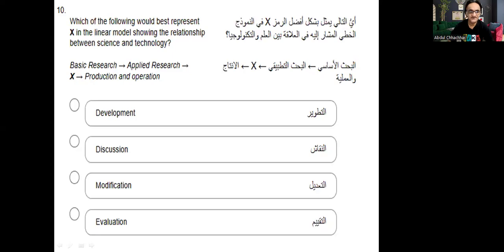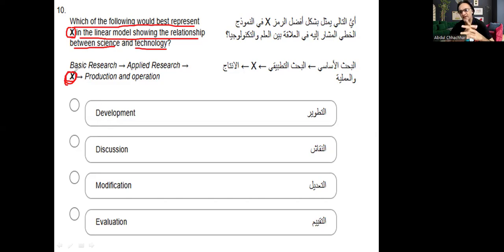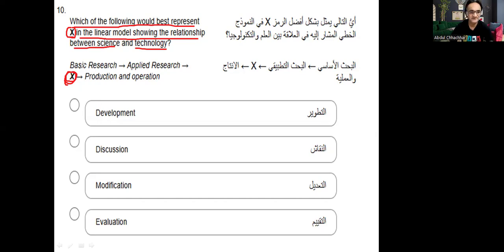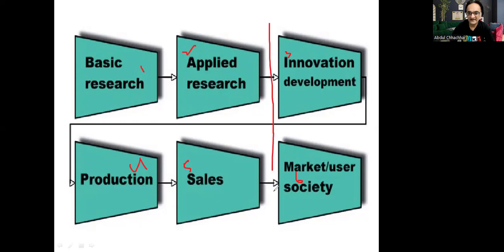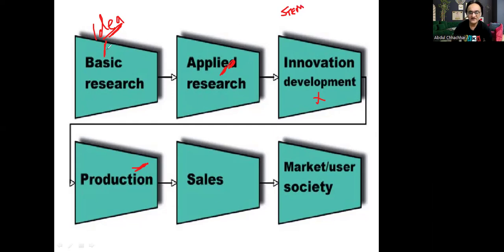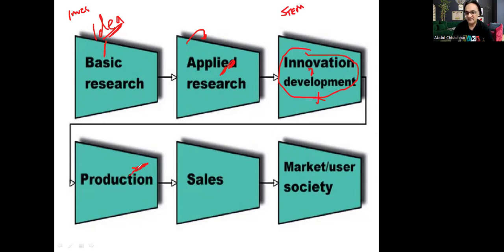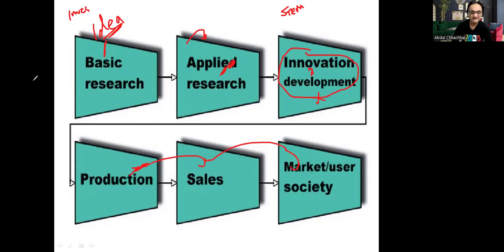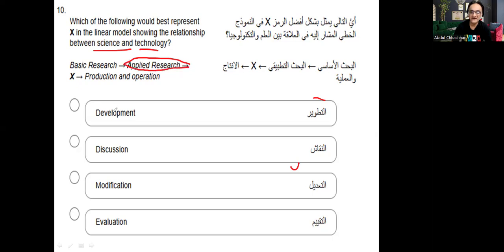TLS SCIENCE LINEAR MODEL OF INNOVATION EXPLAINED 🔬 | SCIENCE SPECIALIZATION CYCLE 2"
🔬 LINEAR MODEL OF INNOVATION 📚

In this video, we break down the Linear Model of Innovation step by step, focusing on its relevance to Science Specialization Cycle 2 TLS Pedagogy. Learn how the process moves from Basic Research to Applied Research, Development, and finally, Production and Operation.

✨ What you'll learn:
✔️ Key stages of the Linear Model of Innovation
✔️ The role of science in driving technological advancements
✔️ Practical examples to enhance your understanding for the TLS exam

This video is perfect for educators and students preparing for the TLS Pedagogy Exam in Science Specialization! 🌟